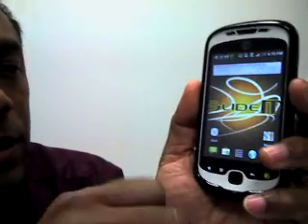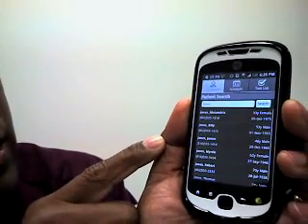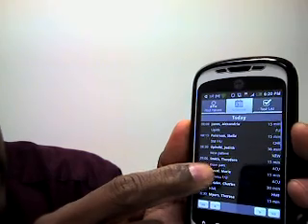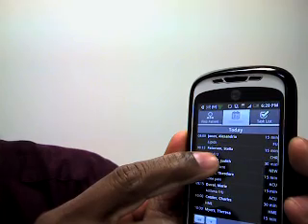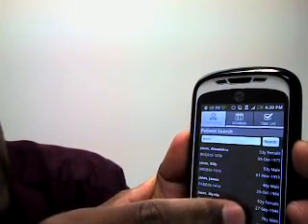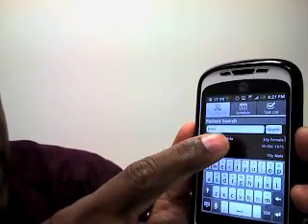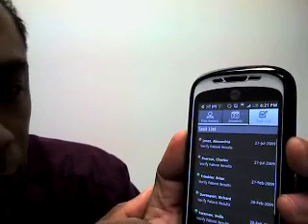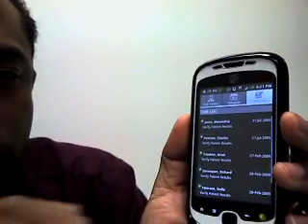Allscripts Remote Android Main Screen Overview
This video shows the initial screens of the electronic medical records (EMR) or electronic health records (EHR) program, Allscripts Remote, for the Android phone.